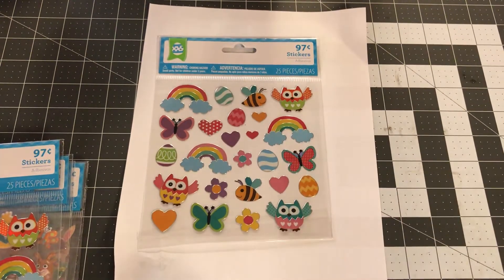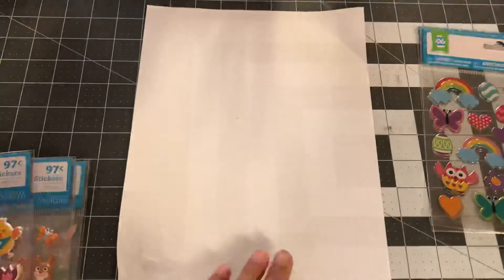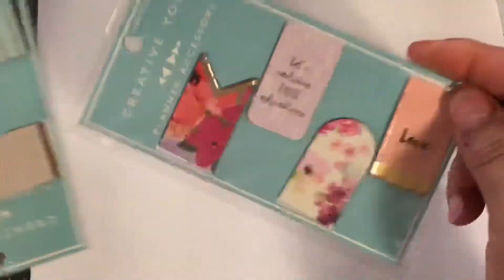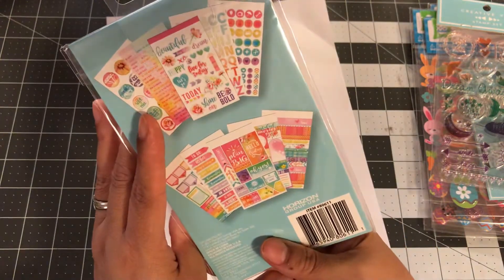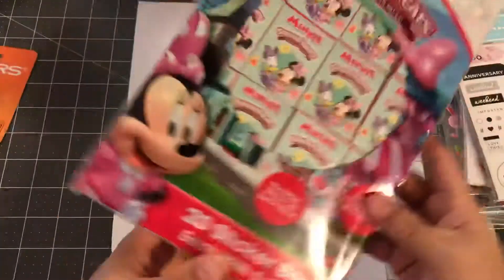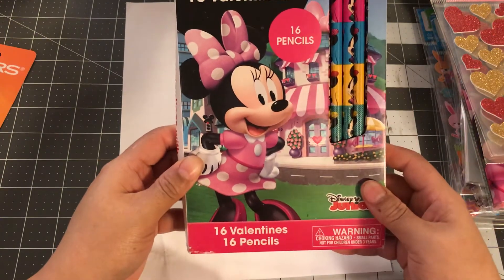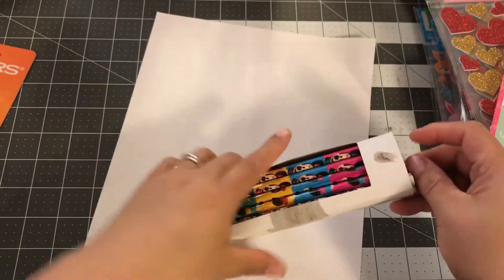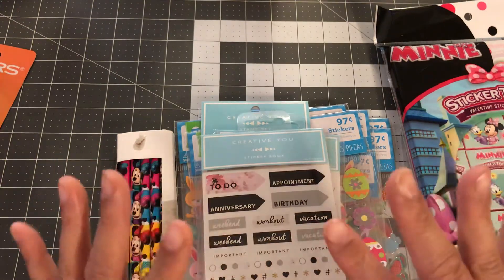Walmart Easter and More....